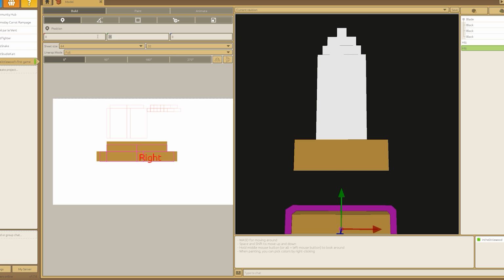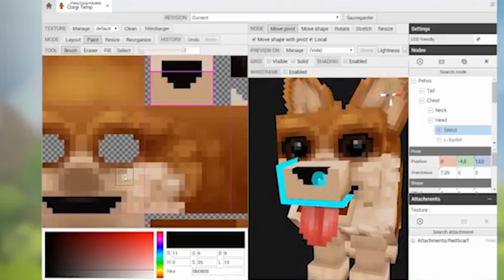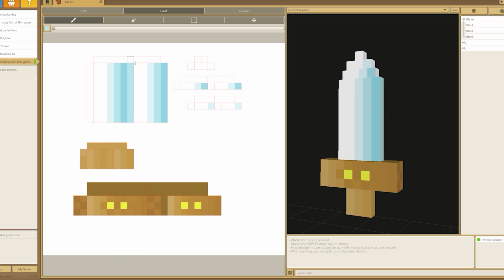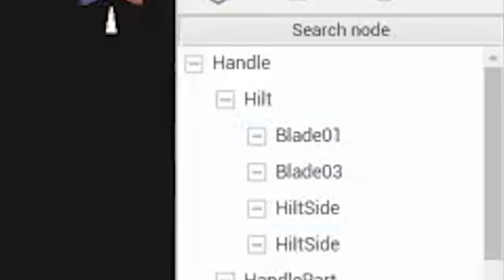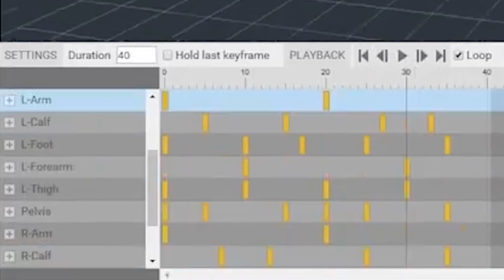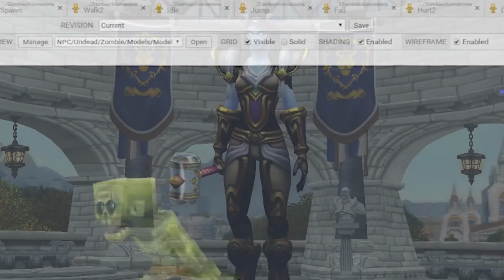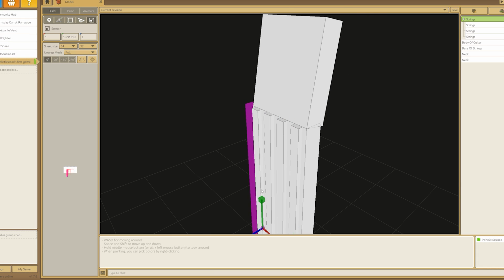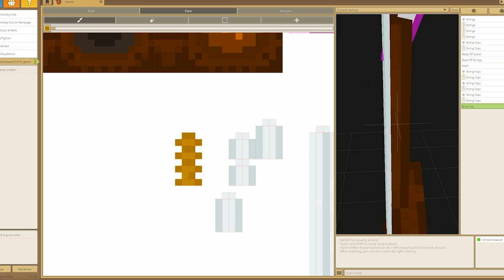Hytale Model Maker - Blog Analysis + Download!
Today we analyze and discuss the Hytale Model Maker which has finally been shown off in more detail on the Hytale website in the latest blog post. What can it make? Can you work with others? When can we try it?!

Did you find this before I told you in the video? If so, comment "GOT EET"

BYEEE! ^_^ x